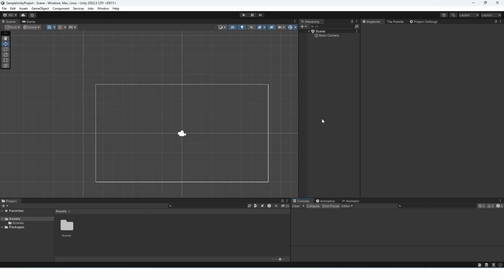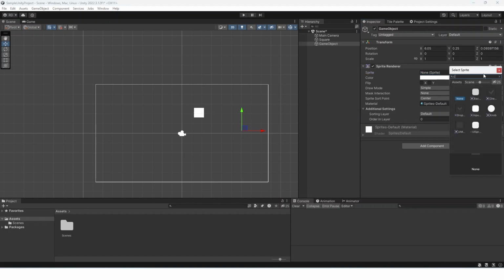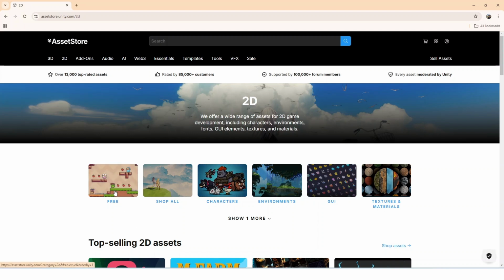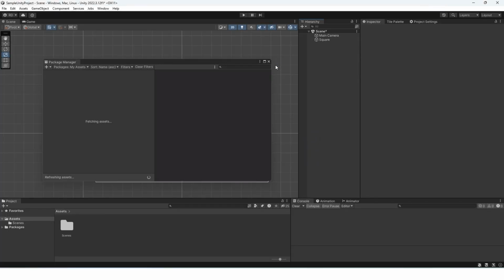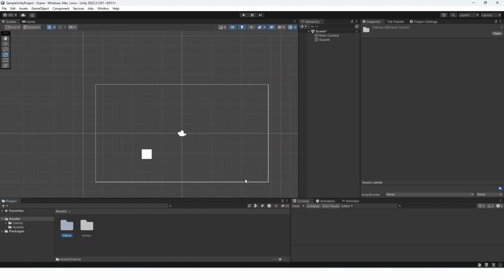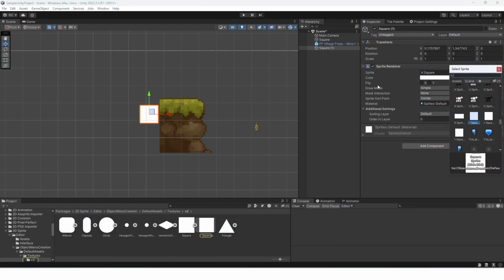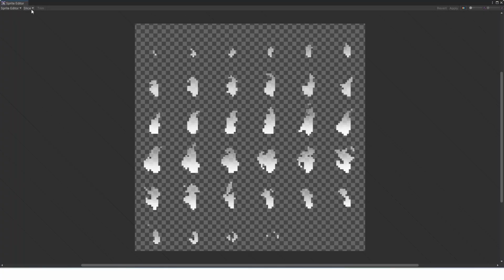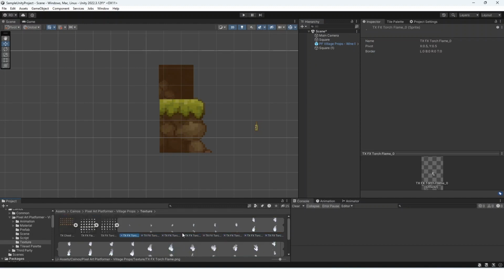Unity Basics Episode 8: Importing Sprites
In this video, Ryan shows you how to use the sprite editor in Unity and how to import sprites from the Unity asset store.